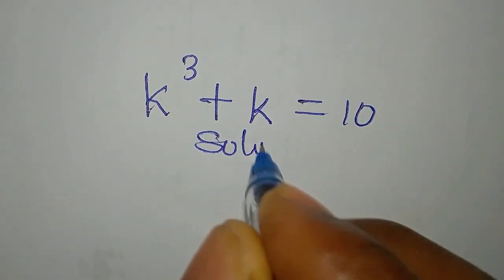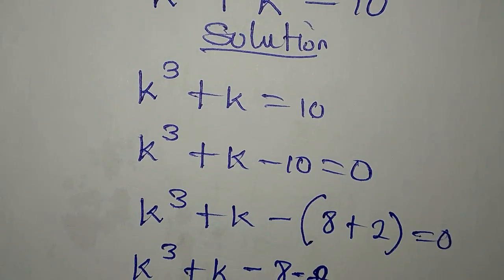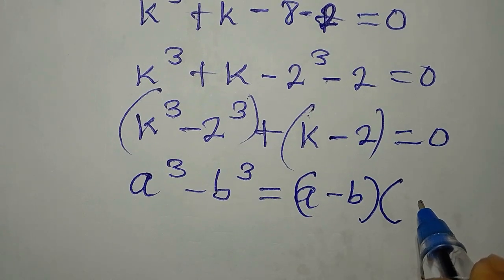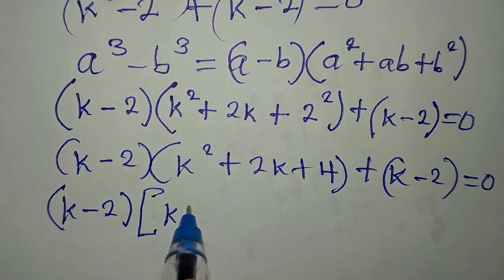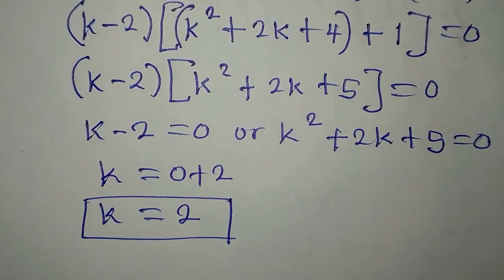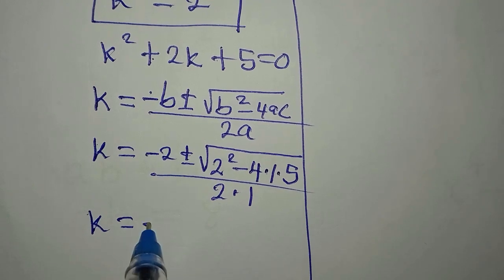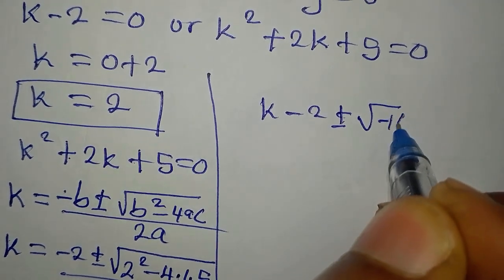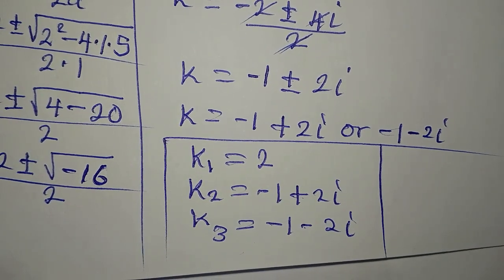Russian | Can you solve this? Math Olympiad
This is personally solved for you